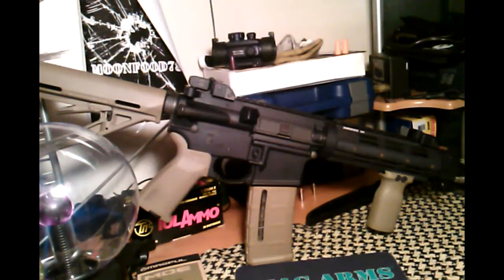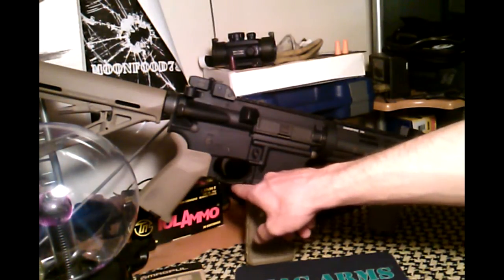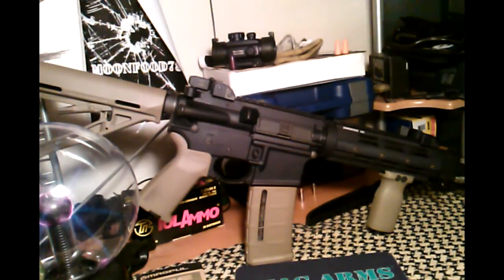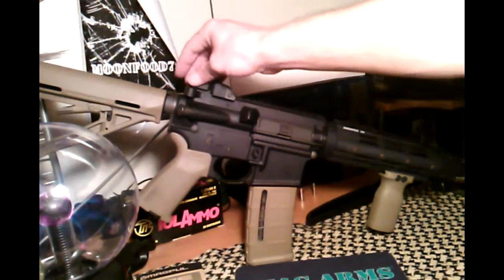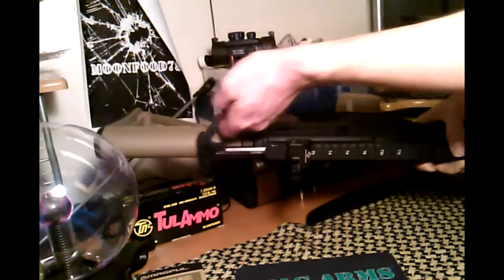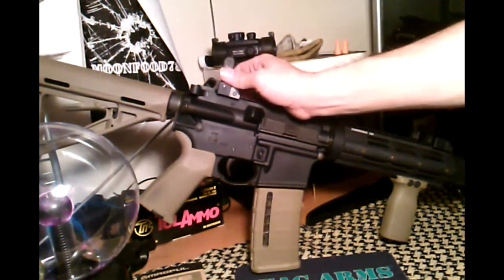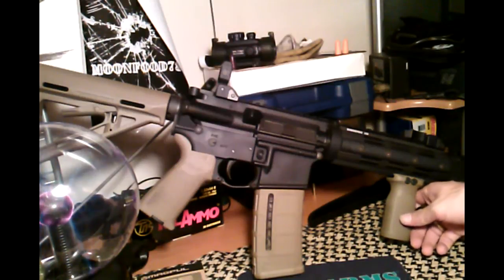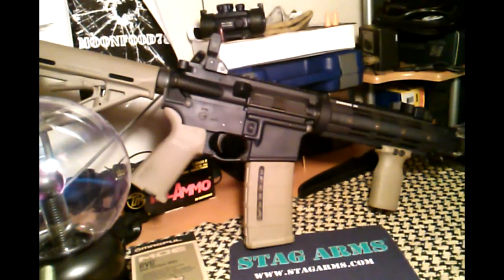Stag Model 3 (do you even MOE, bro?)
Second and probably a bit better video on my stag 3 all moe'd up.